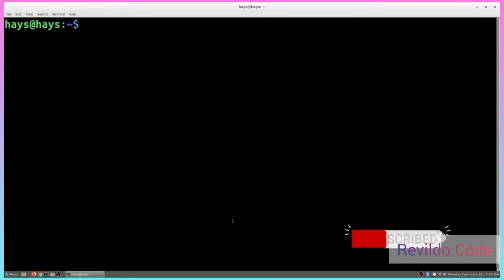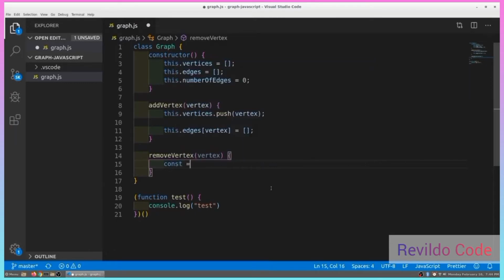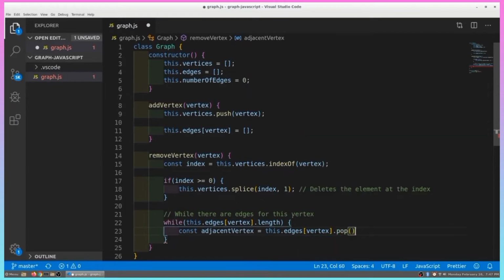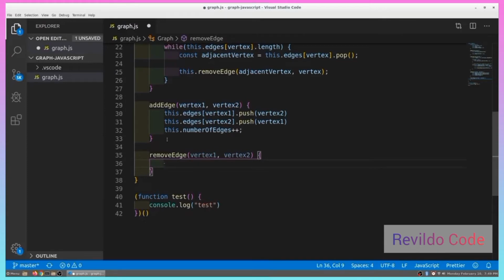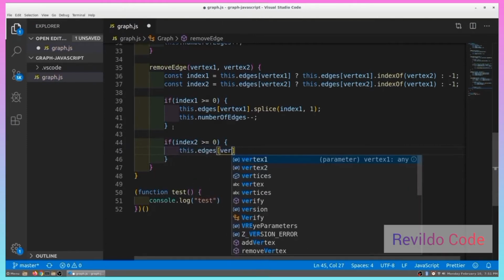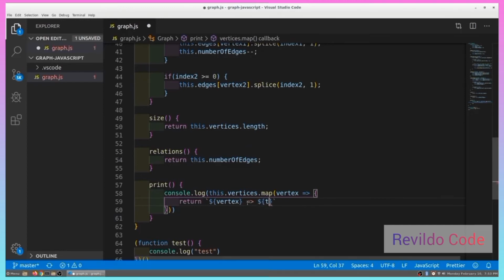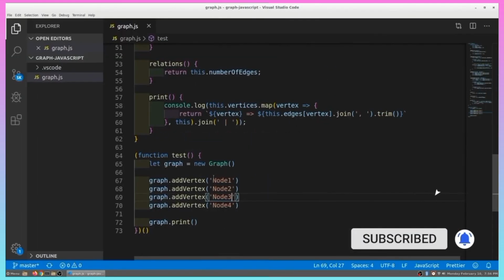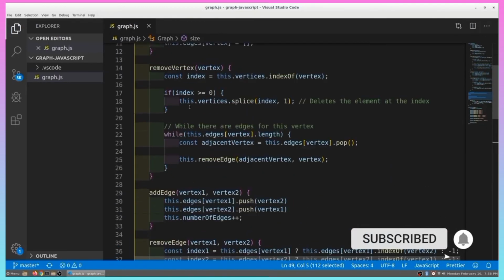Graph in javascript | DSA in JavaScript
Data structures and algorithms in javascript | DSA in JavaScript

Graphs in data structures are non-linear data structures made up of a finite number of nodes or vertices and the edges that connect them. Graphs in data structures are used to address real-world problems in which it represents the problem area as a network like telephone networks, circuit networks, and social networks.

graph data structure is made up of a finite and potentially mutable set of vertices (also known as nodes or points), as well as a set of unordered pairs for an undirected graph or a set of ordered pairs for a directed graph.

math, a graph can be defined as a pictorial representation or a diagram that represents data or values in an organized manner. The points on the graph often represent the relationship between two or more things.

Applications of Graphs in Data Structure

Helps to define the flow of computation of software programs. Used in Google maps for building transportation systems. In google maps, the intersection of two or more roads represents the node while the road connecting two nodes represents an edge.

The graph of a function f is the set of all points in the plane of the form (x, f(x)). We could also define the graph of f to be the graph of the equation y = f(x). So, the graph of a function if a special case of the graph of an equation.

The four most common are probably line graphs, bar graphs and histograms, pie charts, and Cartesian graphs.